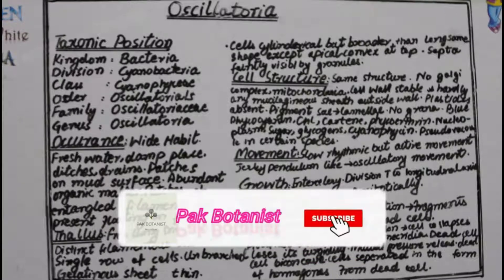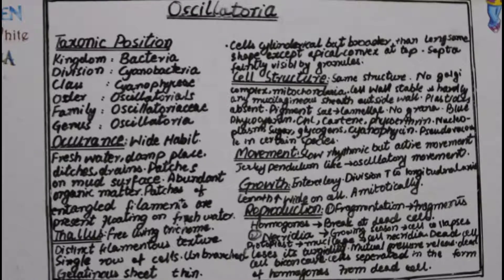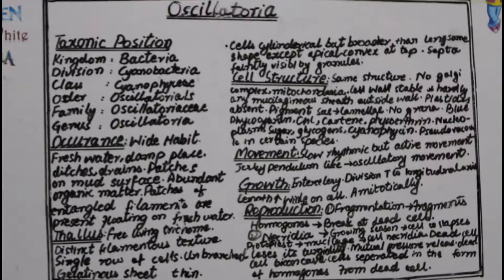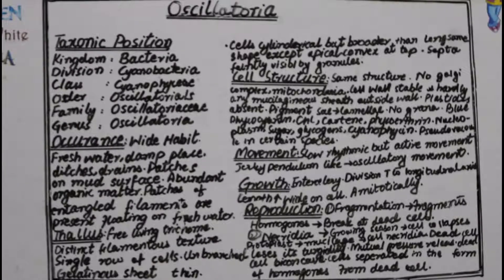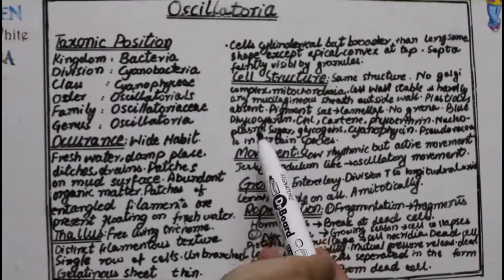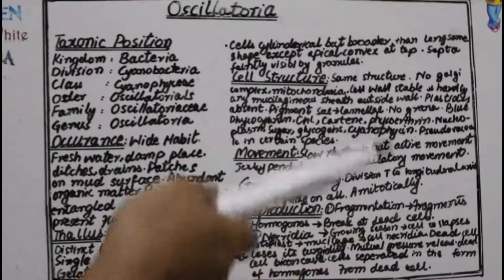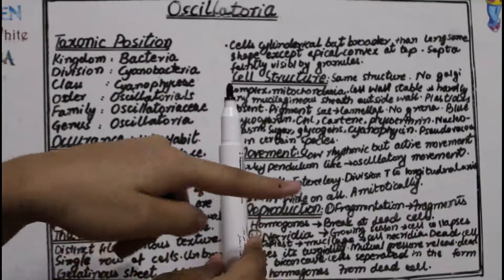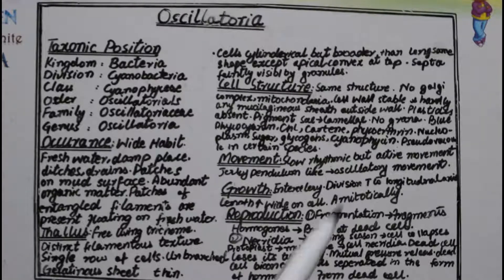Ocillatoria | Lecture in English | BSc | 1st year | Punjab University Lahore | Pak Botanist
Ocillatoria is a genus of Cyanobacteria Blue Green Algea.In this video we've learned these topics:
Taxonomic Position of Ocillatoria
Occurrence of Ocillatoria
Cell Structure of Ocillatoria
Reserve food for Ocillatoria
Growth in Ocillatoria
Reproduction in Ocillatoria

Hi Everyone,
I am a MSc qualified school teacher .My specialization is in Botany Which is a Plant Science .My qualification is Masters in Botan
y.I am here to share my knowledge with all of you.

Keep Supporting me So I can bring more topics of your interest with useful knowledge.

 Economic Importance of bacteria part1